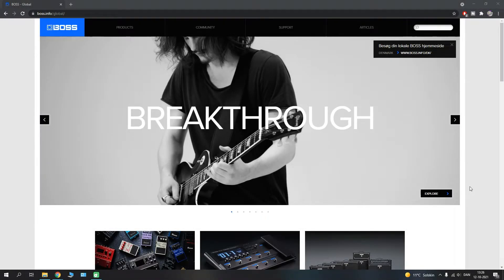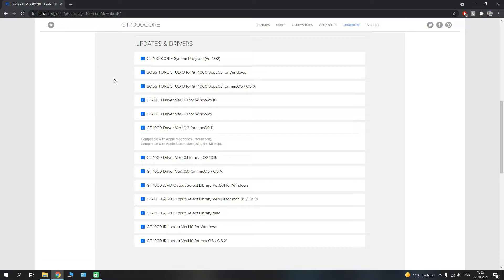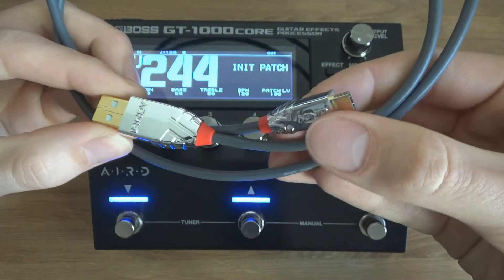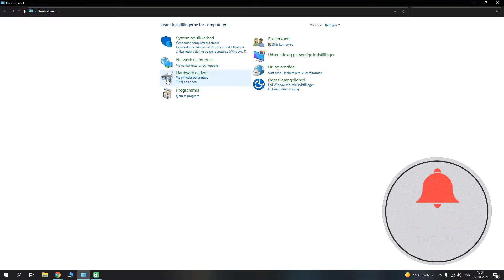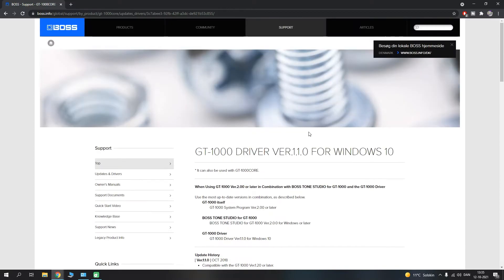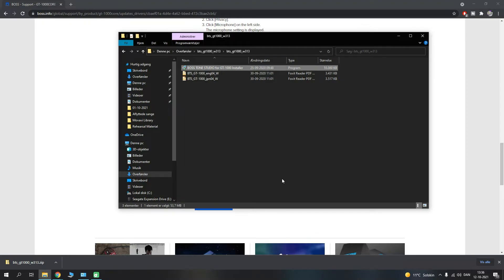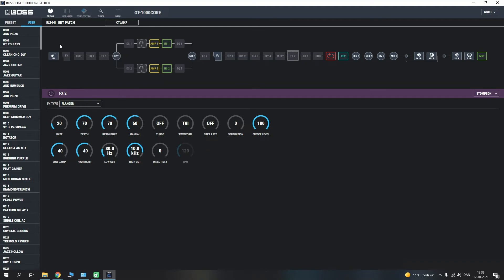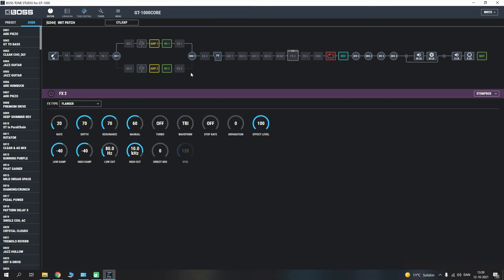Boss GT-1000CORE | Device Driver & Tone Studio Installation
I was lucky enough to have @BOSSinfoglobal & @rolandglobal send me a Boss GT-1000CORE to test and try out. This is the very first video, in a series of many tutorial videos to come, where I will take you through the many wonders of the Boss GT-1000CORE, so be sure to stick around, and subscribe to keep up to date with new uploads.

In this video about the Boss GT-1000CORE Multi Effects Processor from @BOSSinfoglobal & @rolandglobal, I'll explain and show how to install the device driver, as well as Boss Tone Studio.
Having installed the device driver, as well as Boss Tone Studio, will greatly improve the overall user experience. At first the Boss GT-1000CORE can be quite the mouthful, and there are a lot of new things to sort through, and be aware of.
Using your PC or Mac will help you see things clearer and get a better understanding of the unit.

⏲ Timestamps ⏲
0:00 - Intro
0:50 - Installing the Device Driver
1:58 - Requirements for Installing the Device Driver
5:04 - Installing the Boss Tone Studio Software
8:51 - Outro

Comments/questions are very welcome, so make sure to leave one in the section below.